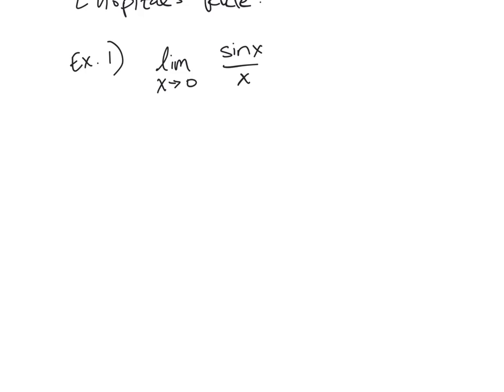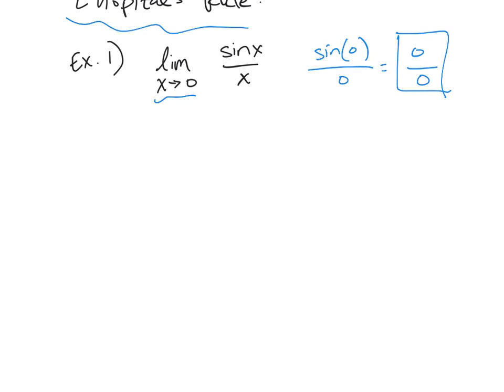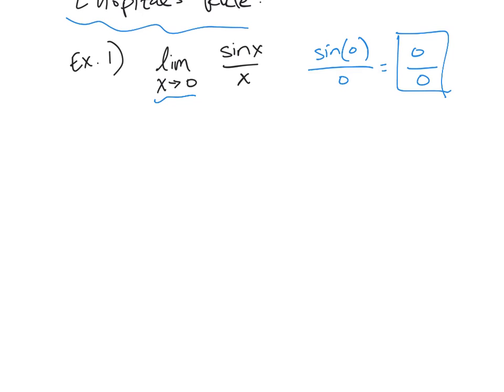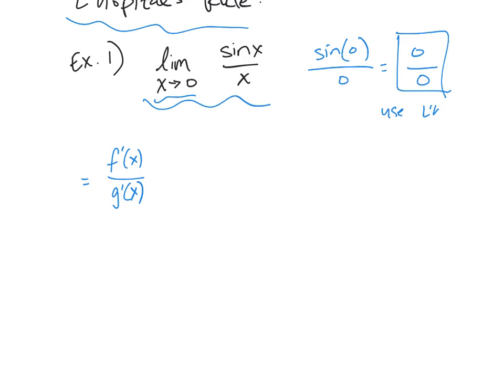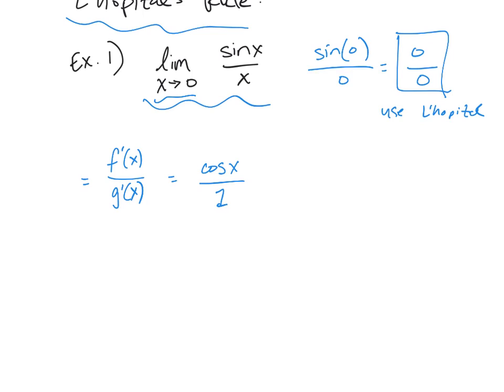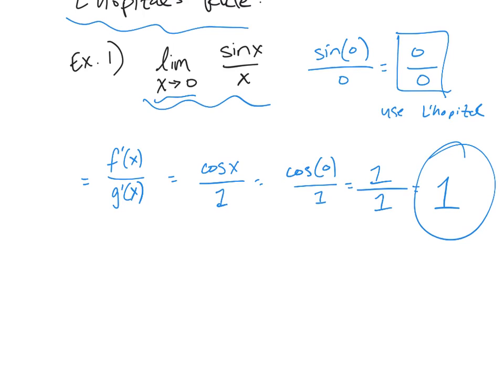L’hopital’s rule ex. 1